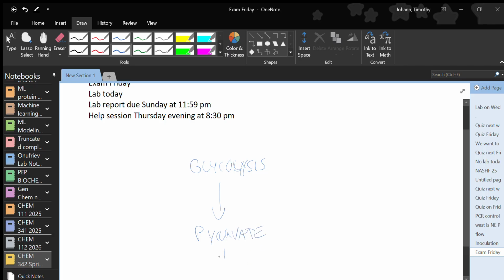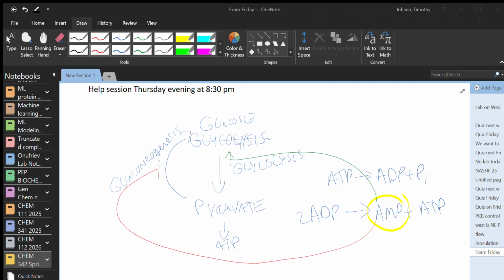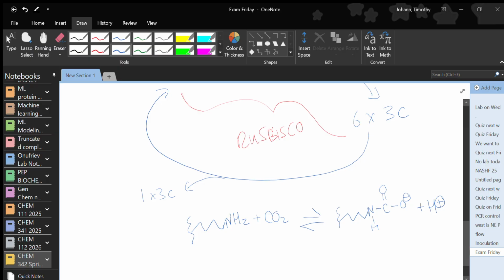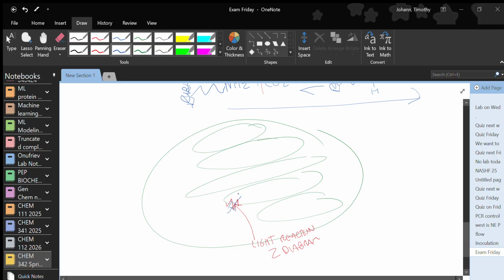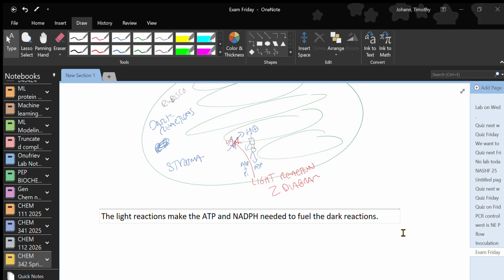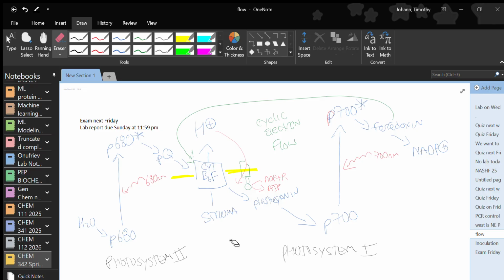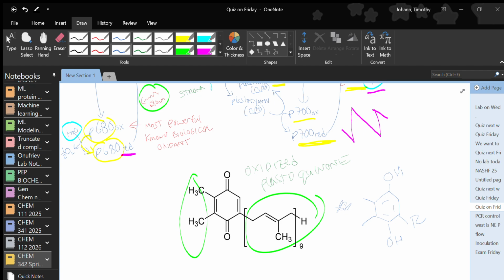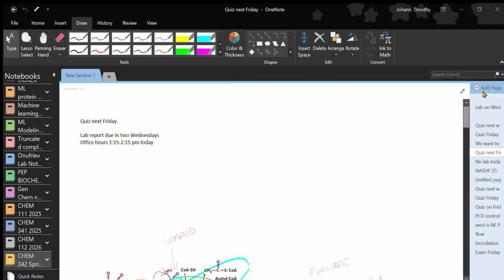021126 Biochemistry Lecture